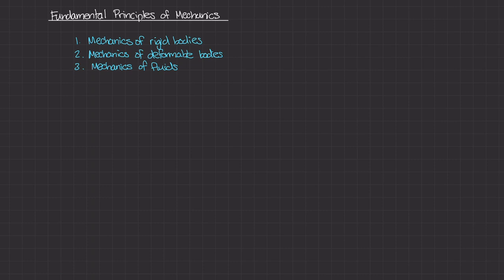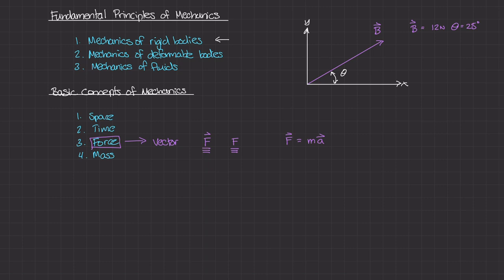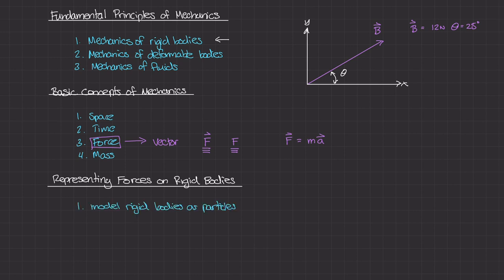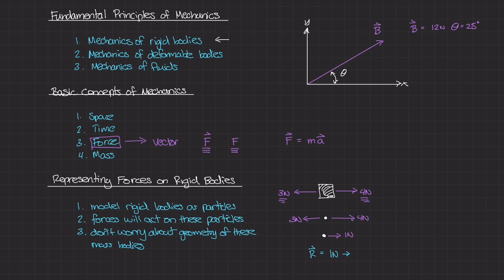The Fundamental Principles of Mechanics [Vector Statics #1]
We'll start off our series by first understanding a few principles of mechanics and some fundamental concepts including space, time, mass, and force. When we begin to solve statics problems, we'll represent forces as vectors, quantities that have a magnitude and a direction.

⏰ Timestamps:

0:00 Introduction
0:50 The Study of Mechanics
2:59 Basic Concepts of Mechanics
3:18 Space
3:48 Time
4:32 Force
6:22 Mass and F = ma
7:03 What is a Vector?
9:15 Representing Forces on Rigid Bodies
10:07 Your First Vector Statics Problem!